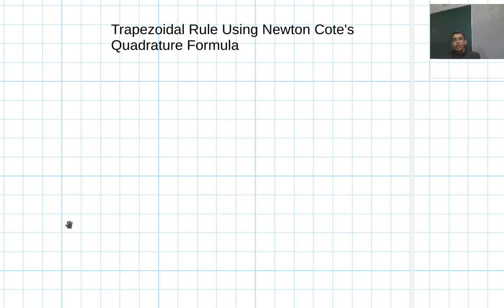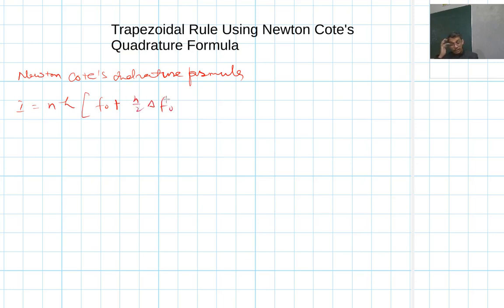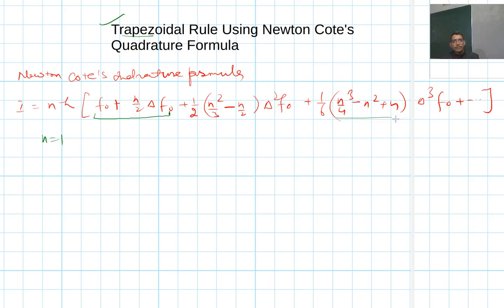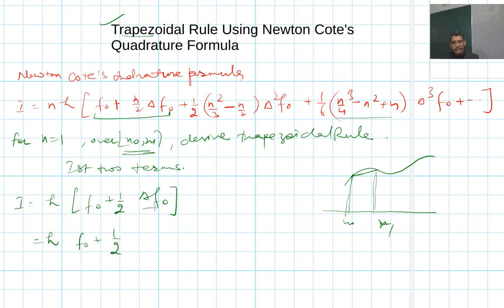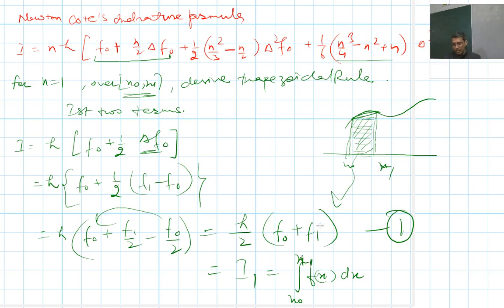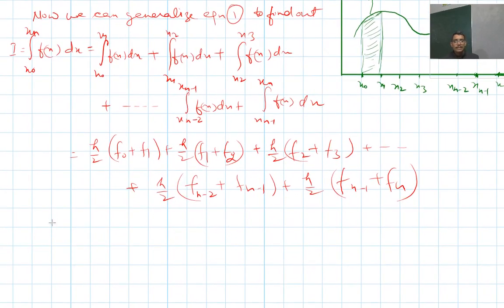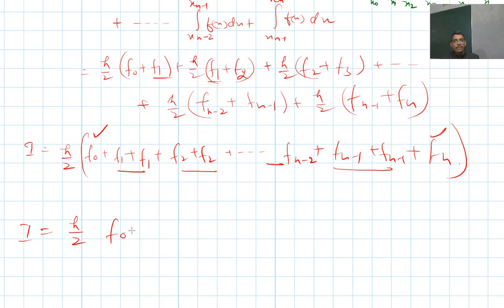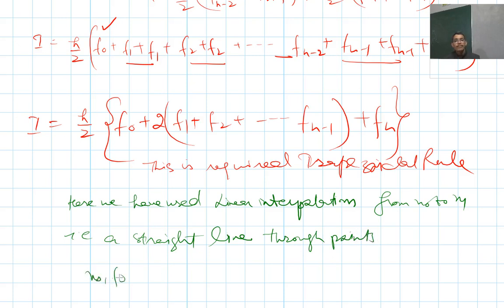Lecture 4.4: Trapezoidal Rule Using Newton Cote's Quadrature Formula